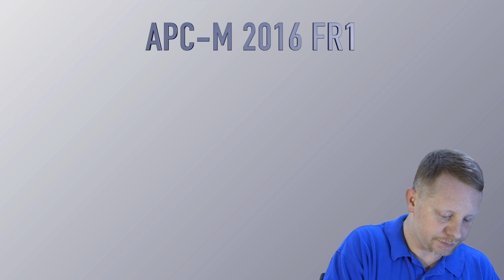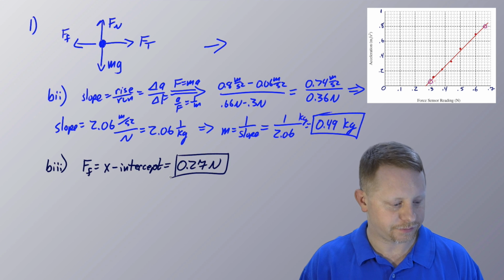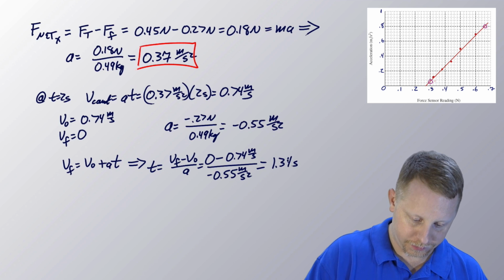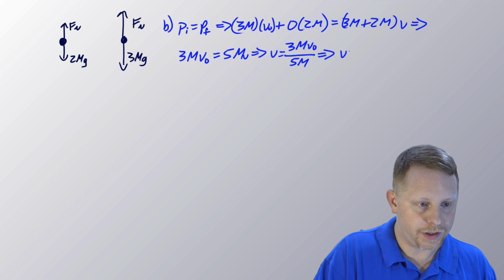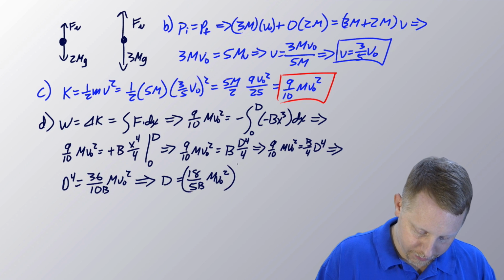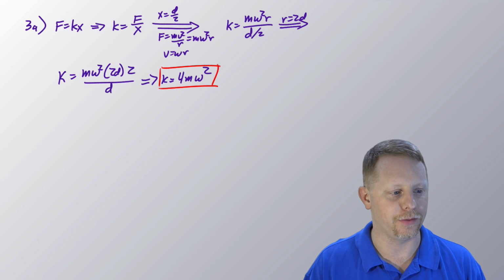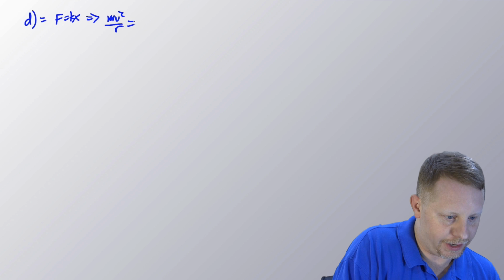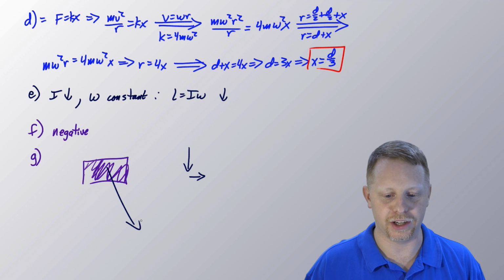AP Physics C 2016 Mechanics Free Response Solutions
Walk-through of the 2016 AP Physics C: Mechanics Free Response Questions.